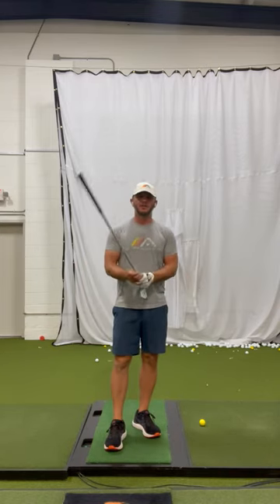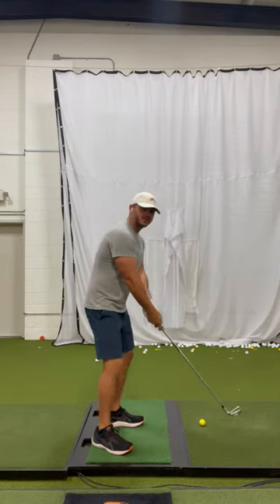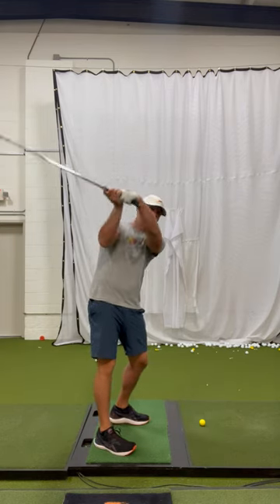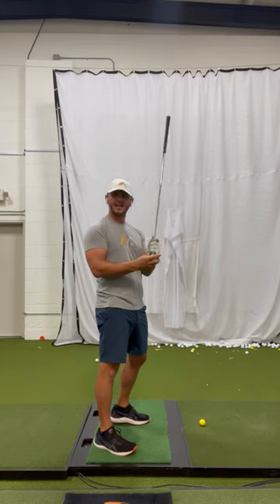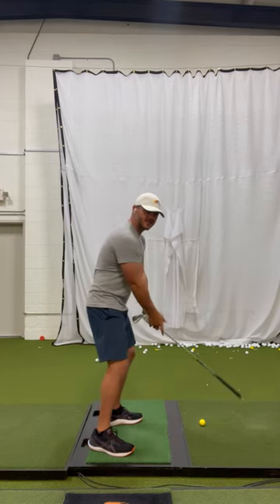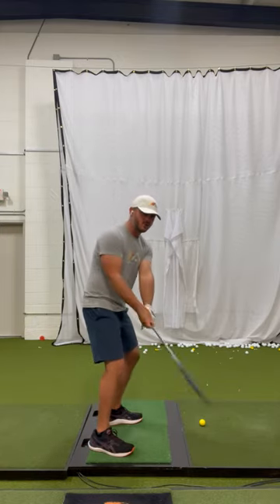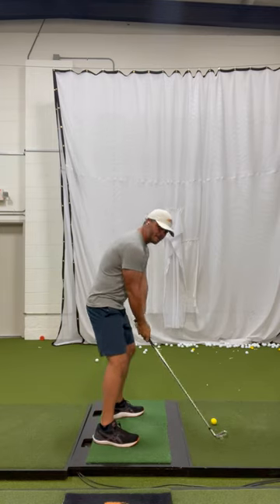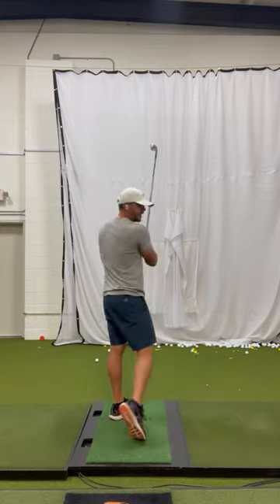Start BOMBING the Ball With the PERFECT PLANE DRILL ✈️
Swing plane is one of the hardest things for ammeter golfers to get right. Without a great swing plane - you can't have a great golf swing. So follow along with Shaun Webb as he simplifies this motion into one easy drill!

🪐Get a FREE Distance Training Workout & Send the Ball TO A DIFFERENT PLANET👇